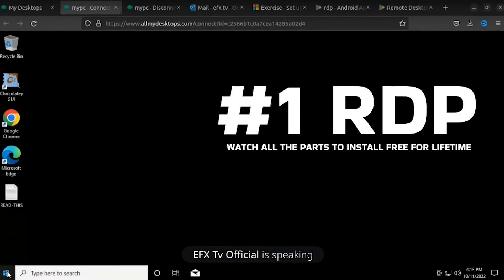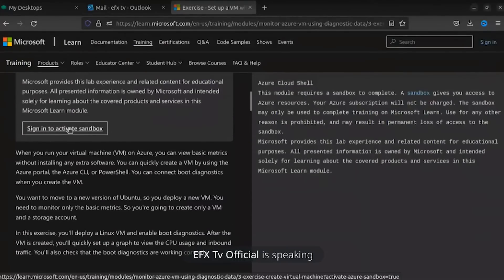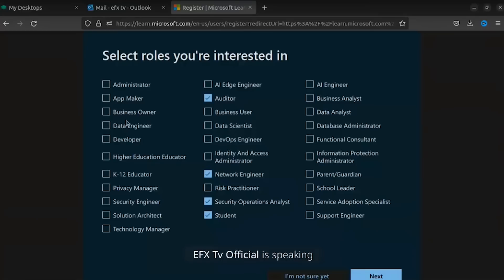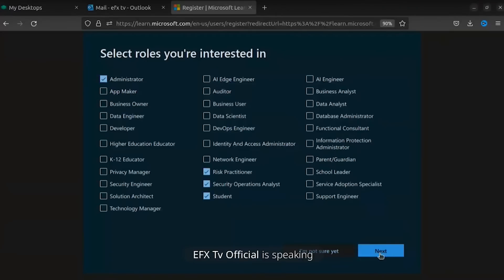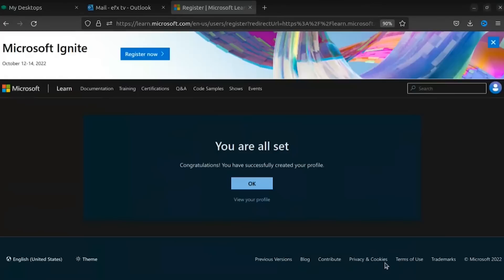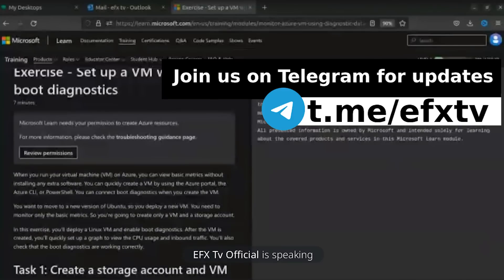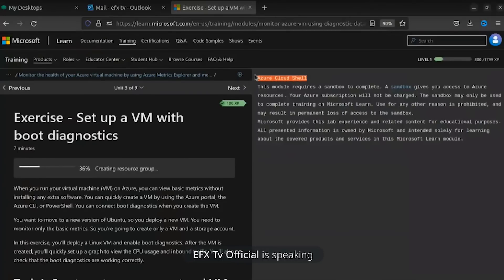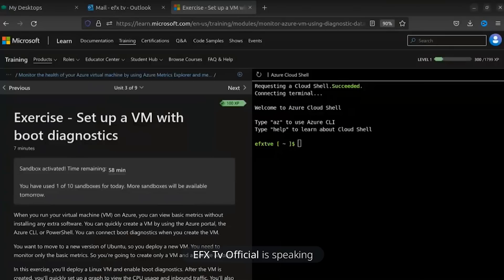How to create free RDP (remote desktop protocol) for life time | Azure Cloud Shell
In this video we are going to learn How to create free RDP (remote desktop protocol) for life time, which can be accessible on android and windows Part 1.